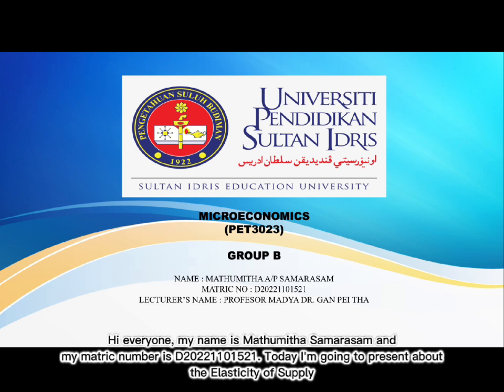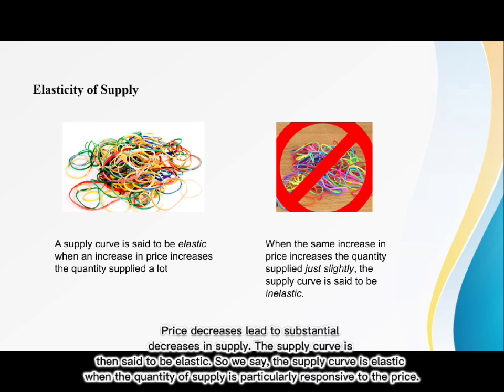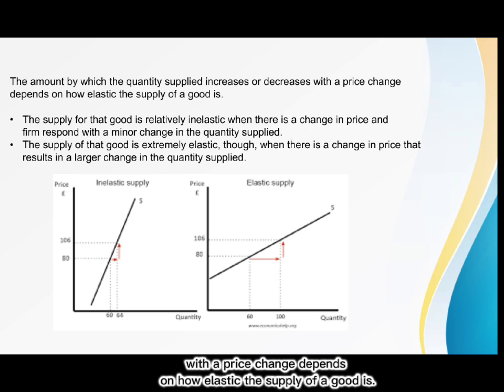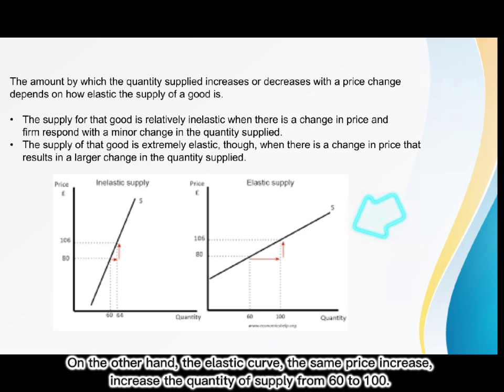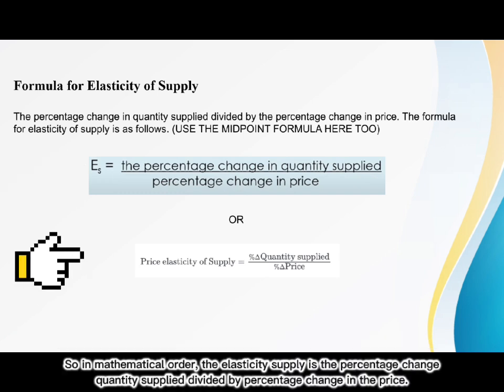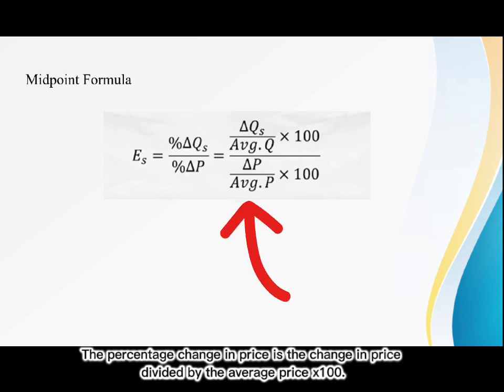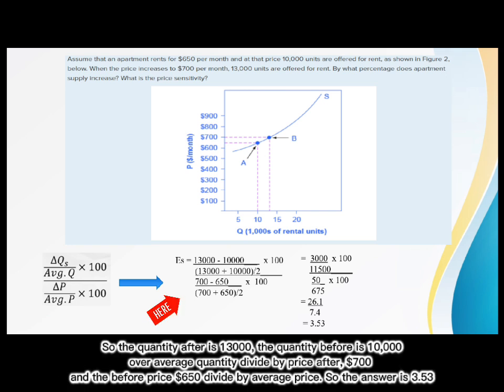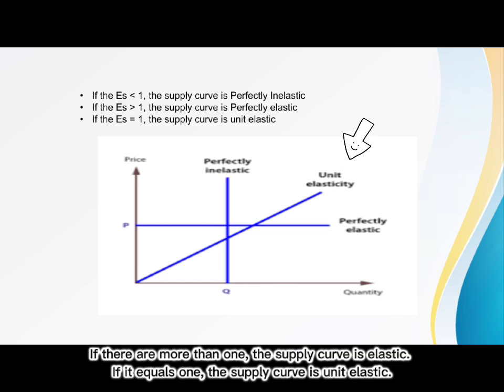THE ELASTICITY OF SUPPLY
NAMA     : MATHUMITHA A/P SAMARASAM
KHUSUS : Microeconomic (PET3023)
GROUP   : B